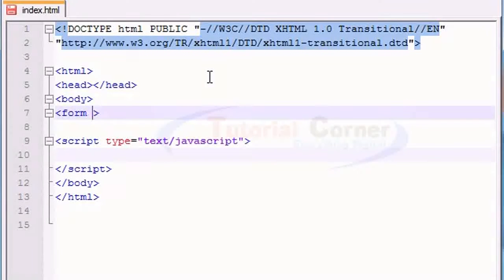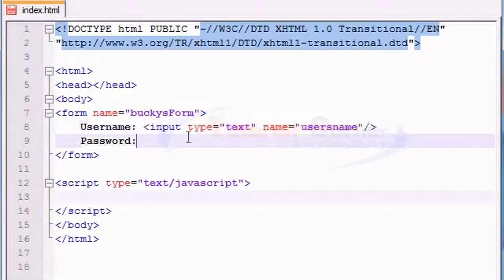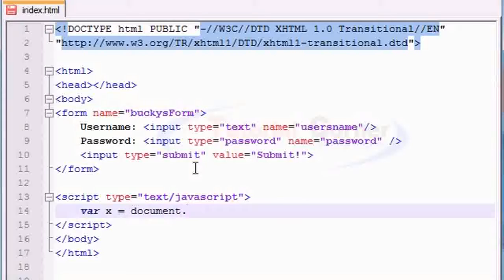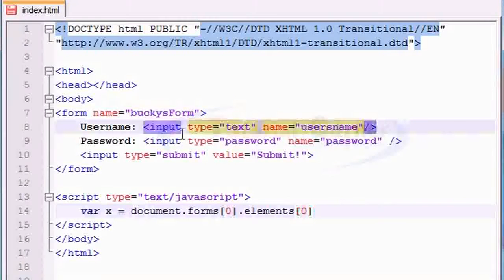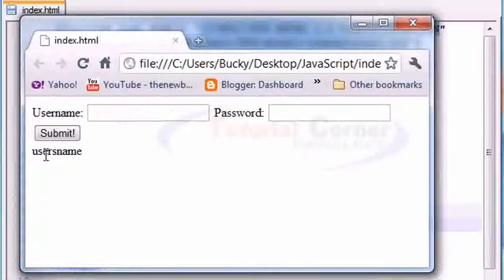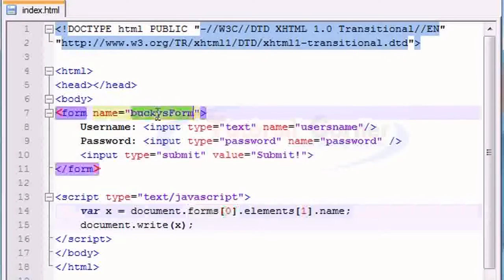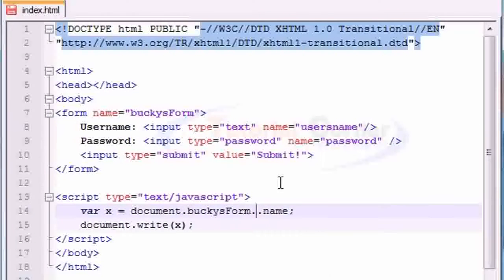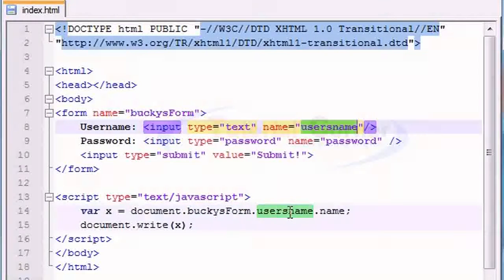JavaScript Video Tutorial– 39/40. Accessing Form Elements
The video tutorial name is JavaScript Video Tutorial– 39/40.  Accessing Form Elements. The video tutorials is full course serial video tutorials. JavaScript video tutorials.